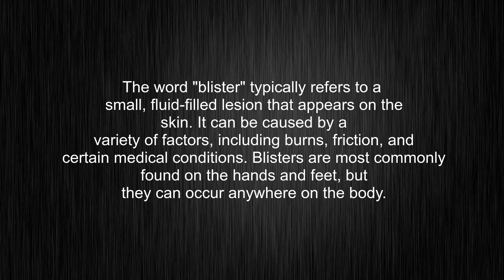What's the meaning of "blister", How to pronounce blister?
This video tells you what "blister" means, how to pronounce it, what is "blister" definition, how to say blister, provides a pronunciation guide and an accurate definition.
00:00 Pronunciation
00:32 Meaning